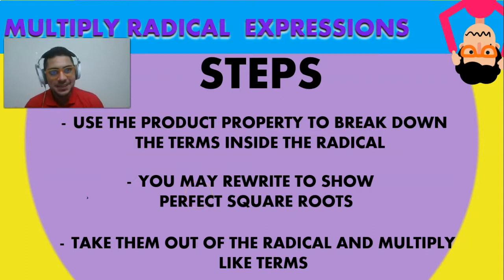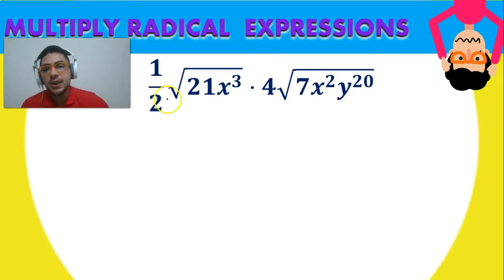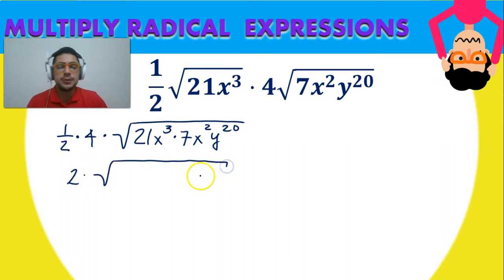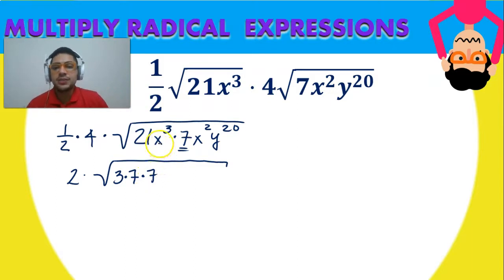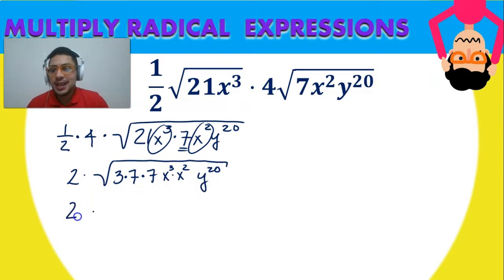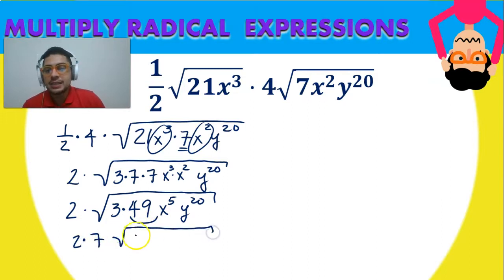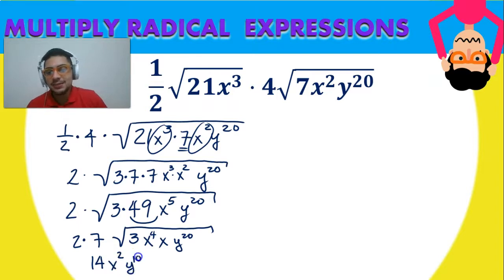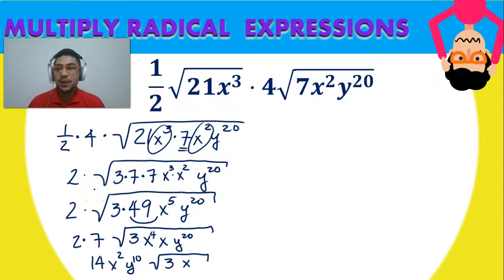HOW TO MULTIPLY RADICAL EXPRESSIONS - OH MATH GAD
OMG! Oh Math Gad! Welcome to today's video tutorial in which we are going to learn how to multiply radical expressions. Teacher Sergio will share the basic steps in order to know how to solve the product of two or more radical expressions. The video also contains a small practice  that you can try solving along.